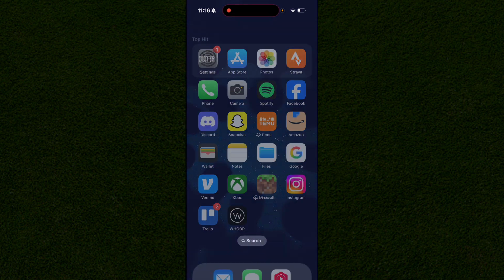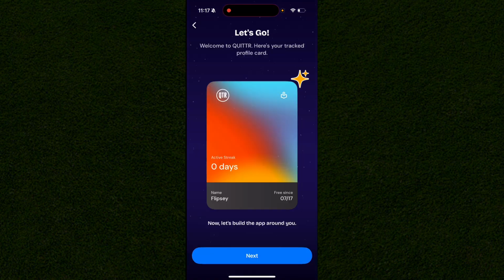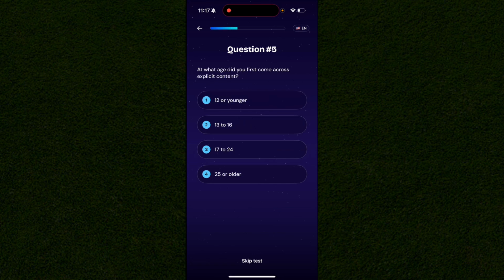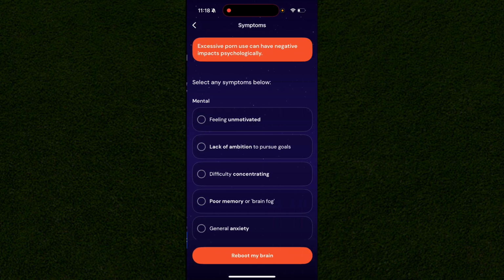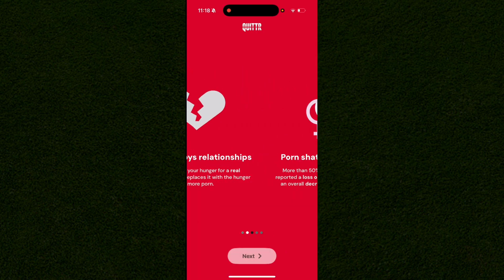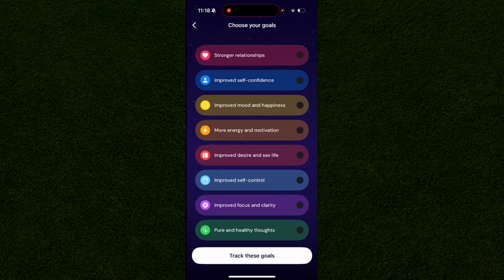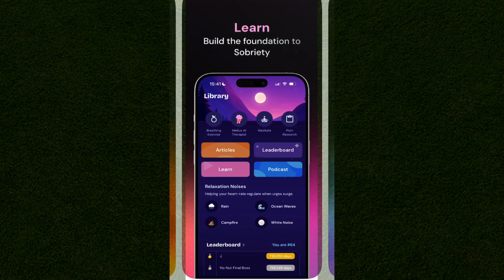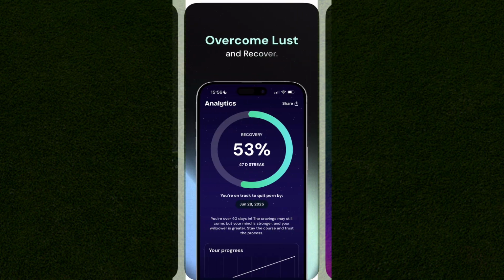How To Use QUITTR App To SUCCESSFULLY QUIT P*rn - Watch BEFORE Using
. best app to quit p0rn, android app to increase productivity, app, ai app, free android app, apple, cool new android app, mobile app, ai mobile app, monthly android app roundup, best android app on playstore, app psychology, is there an app to stop watching p0rn, useful android app, best android app 2024, how to make a mobile app, android apps for producitivity, what app can help me stop p0rn, no faping, best android apps, how to stop faping, quitting p0rn, how to quit pmo forever